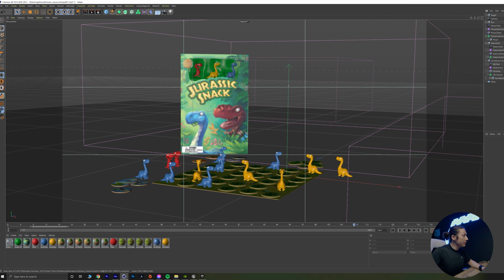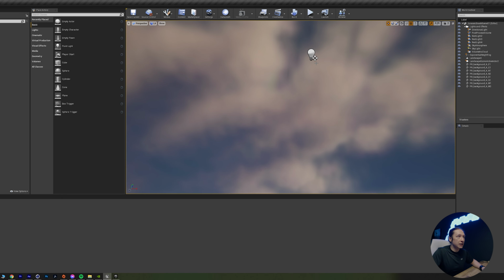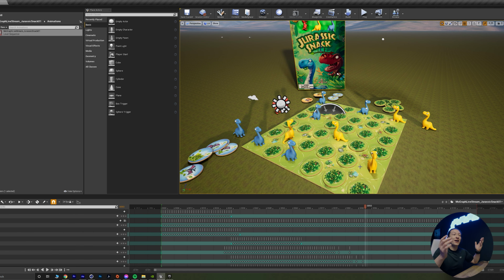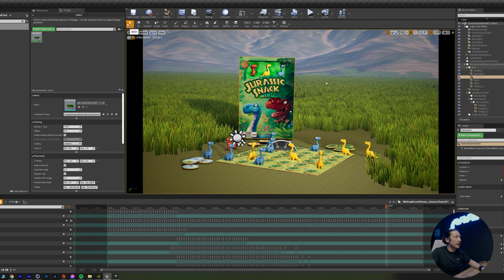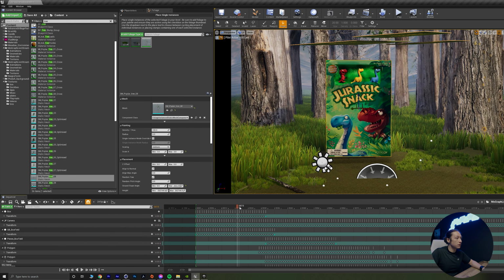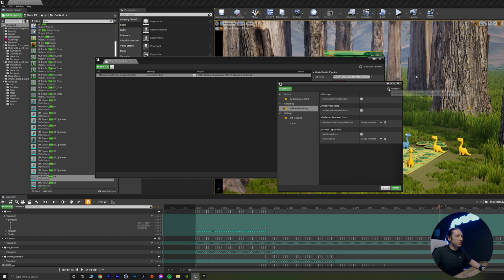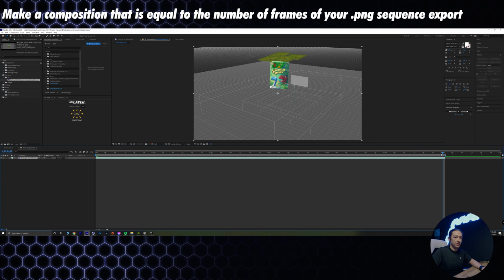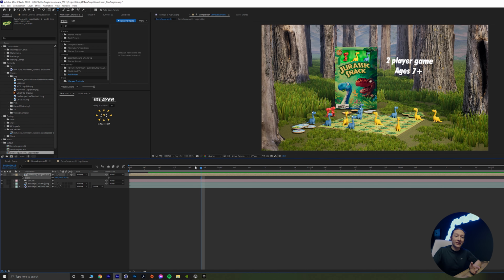Workflow from Cinema4D to Unreal Engine to After Effects - Part 2